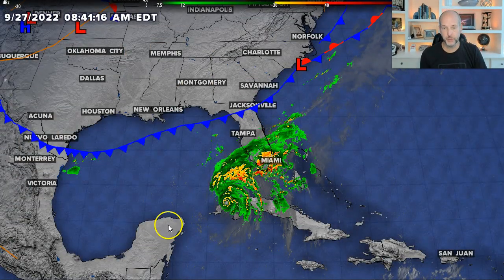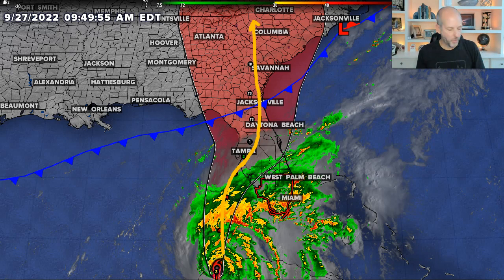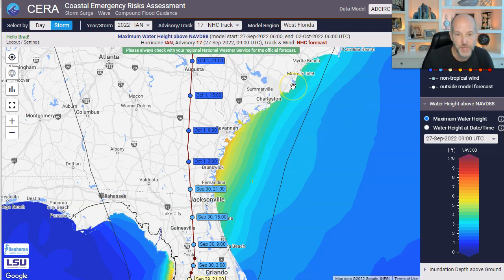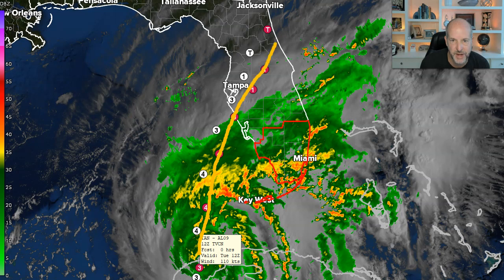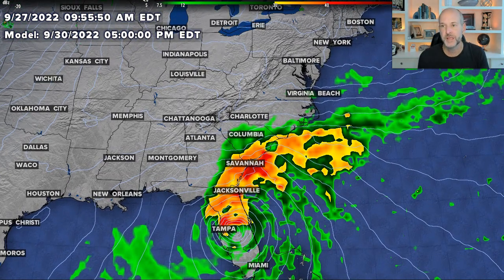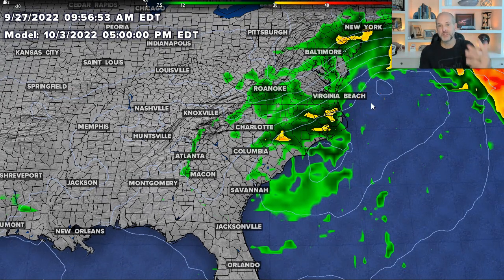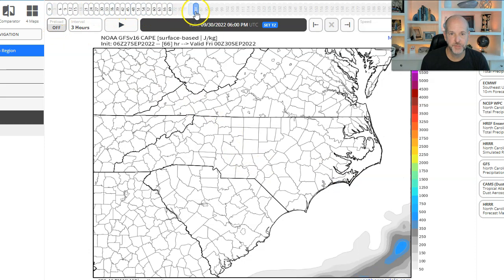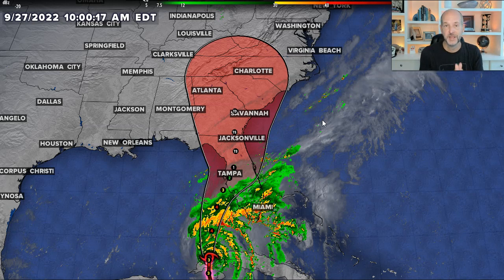Ian weather vlog 9/27 10a: Florida landfall towards Tampa, heavy rain threat for Carolinas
WCNC Charlotte chief meteorologist Brad Panovich's vlog for 10 am 9/27/2022:

The anticipated Florida landfall of Hurricane Ian is shifting south towards Tampa. The southwest coast of Florida needs to be ready for a lot of water.

The storm is still expected to produce a heavy rain threat for the Carolinas this weekend. The Carolinas are going to see a very soggy three to four days this weekend with rainfall totals between two and six inches.